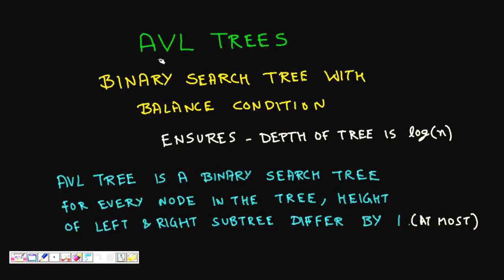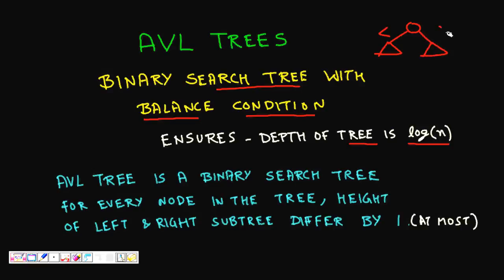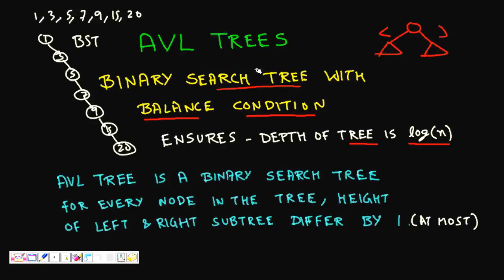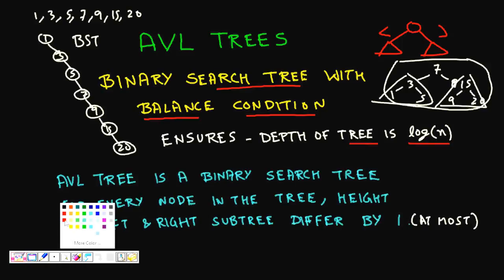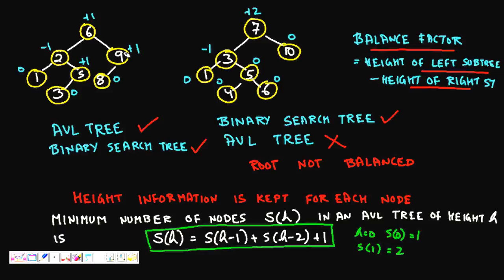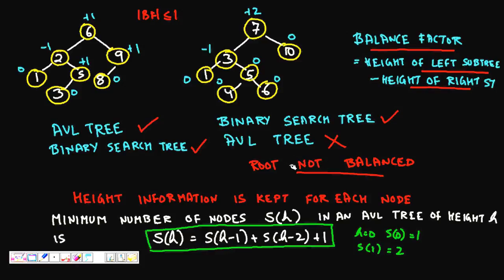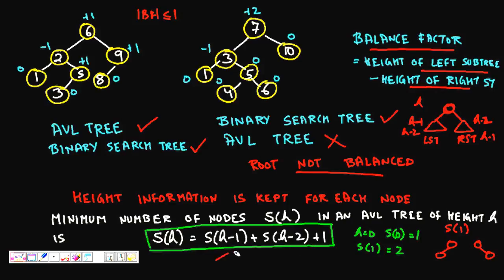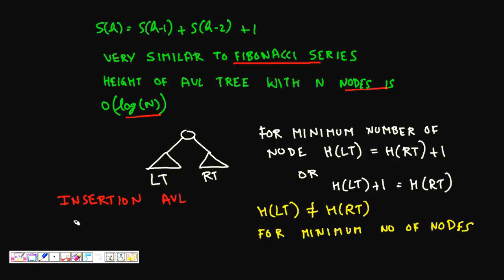Programming Interview AVL Tree Introduction and properties Height, Balance, BST Part 1